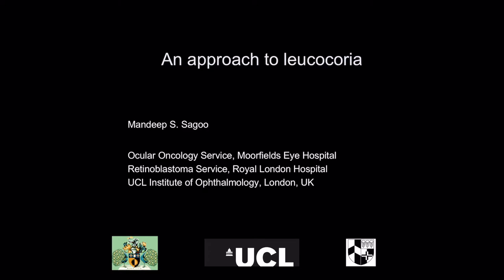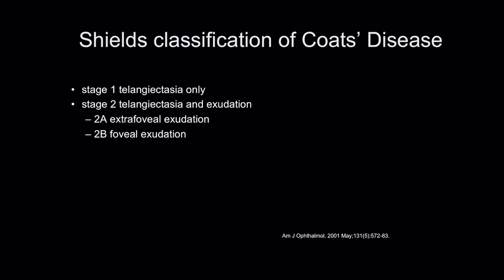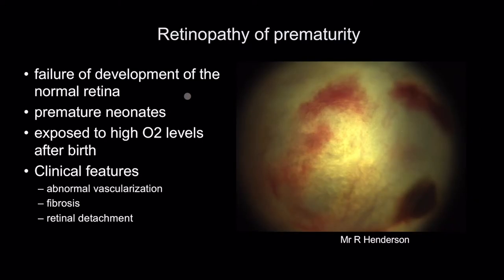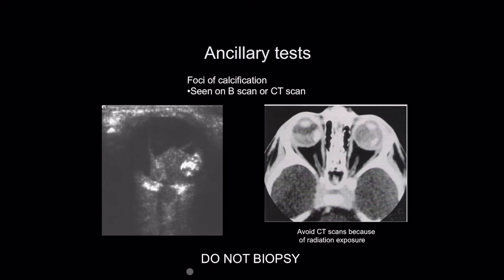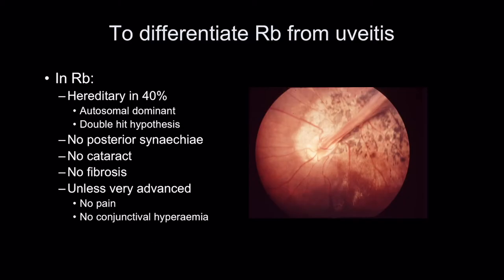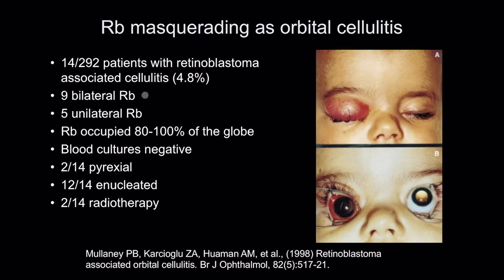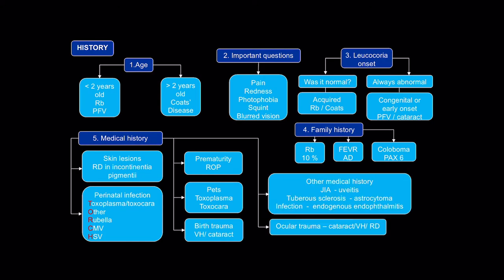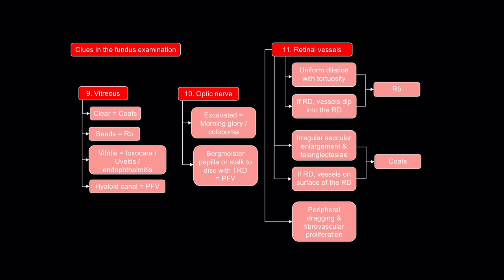An approach to Leucocoria: Ophthalmology MSc taster lecture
Watch the replay of a taster lecture on approaches to Leucocoria as part of our Ophthalmology MSc starting in September 2021